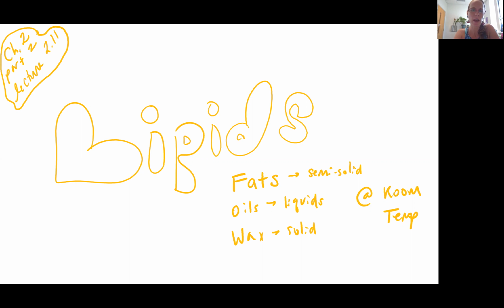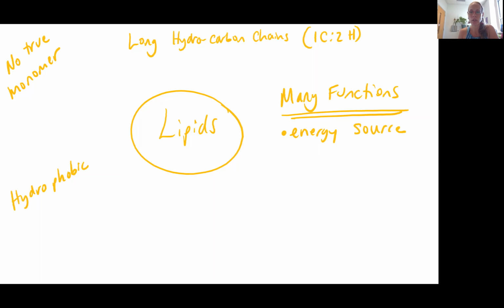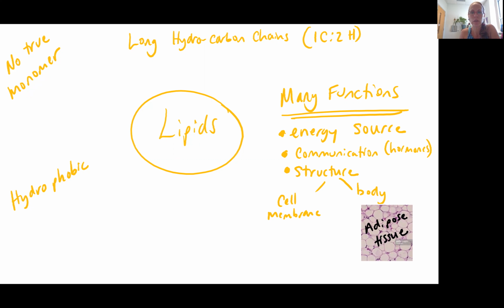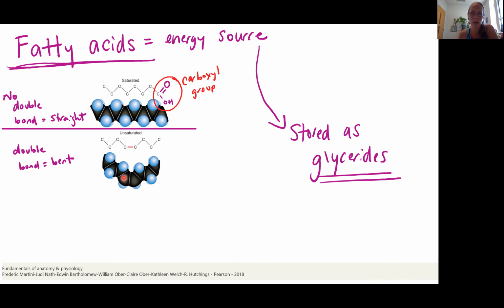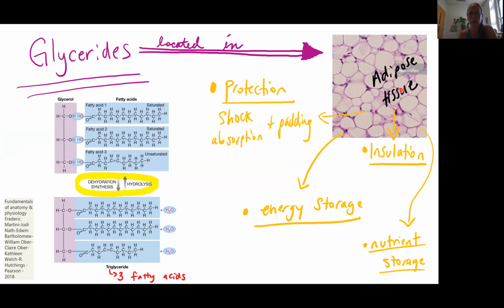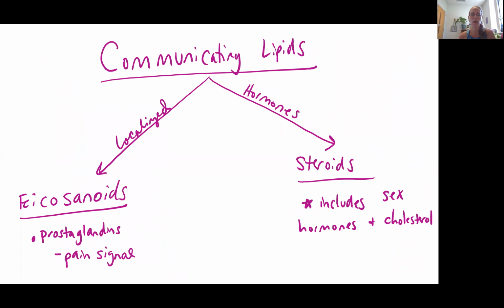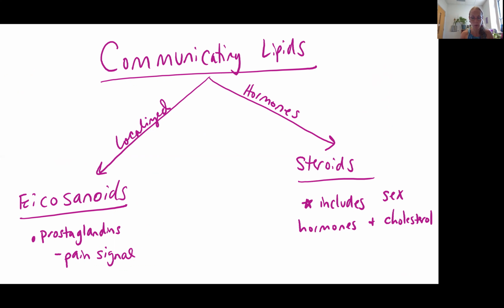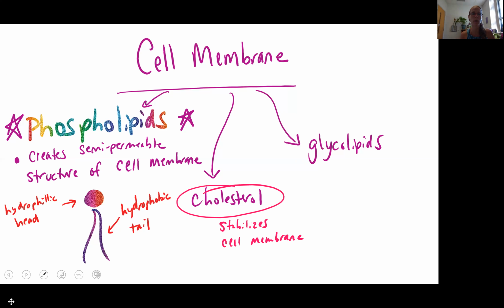Bio 2010 Lect 2.11 Lipids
Part 2 of Lecture 2 (2.11)